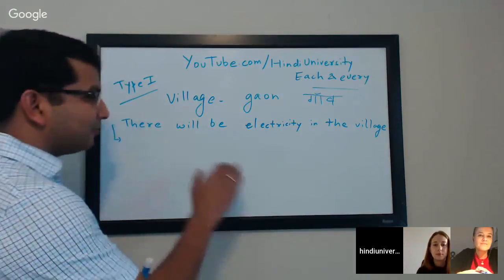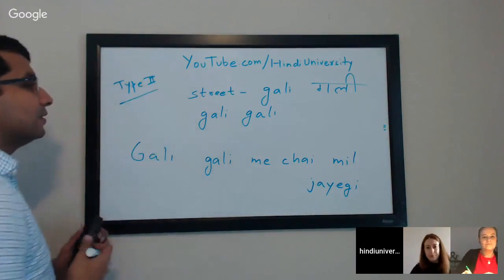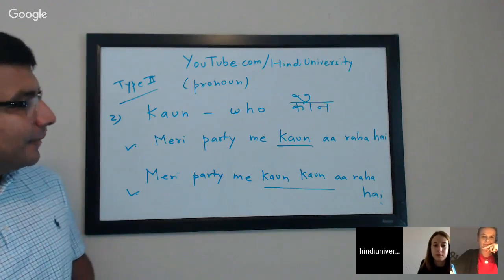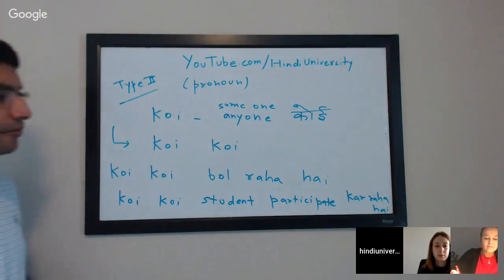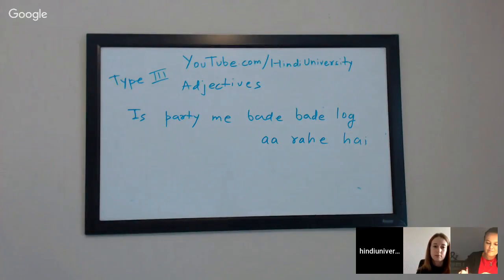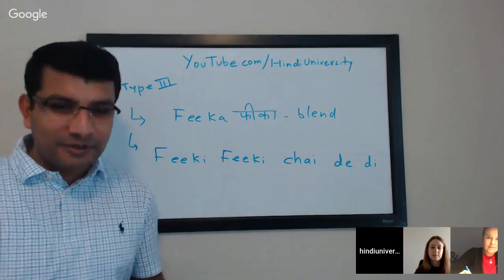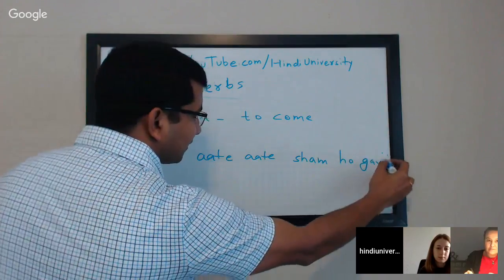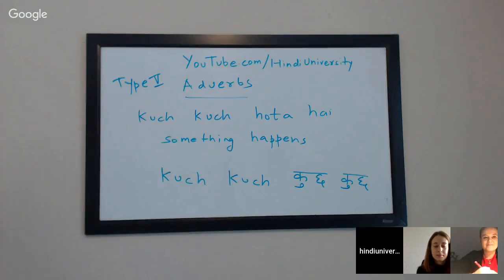Reduplicated Words in Hindi